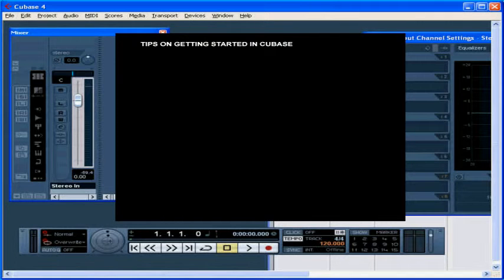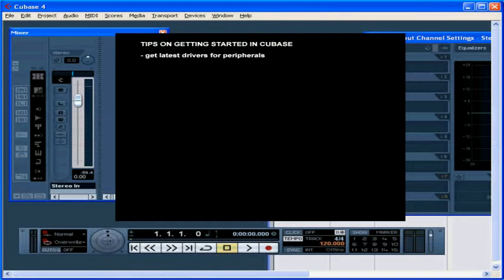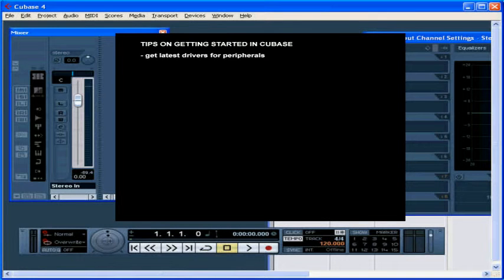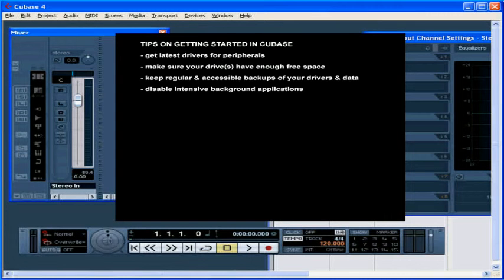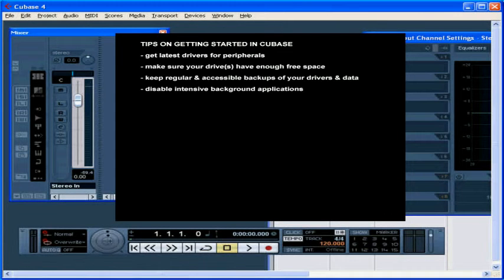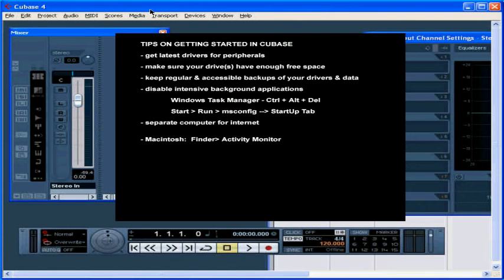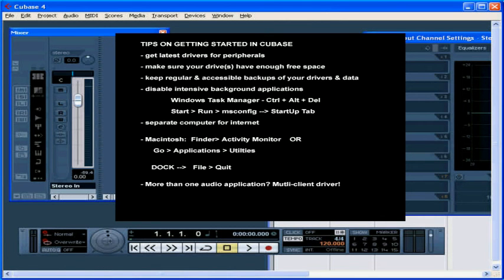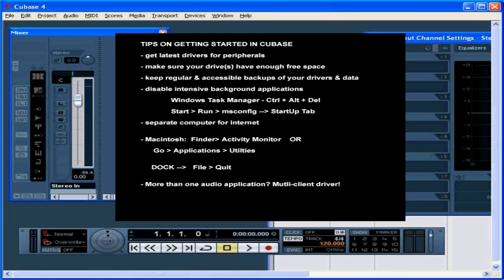Cubase Video Tutorial - Lesson 09: Setting up your system to get started